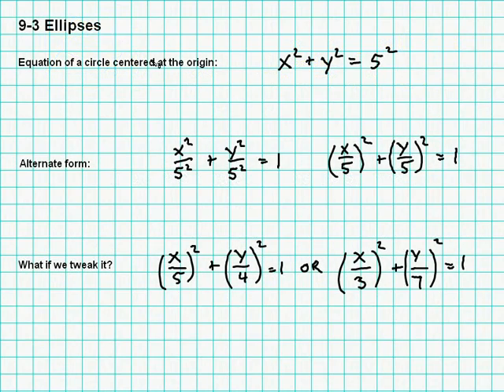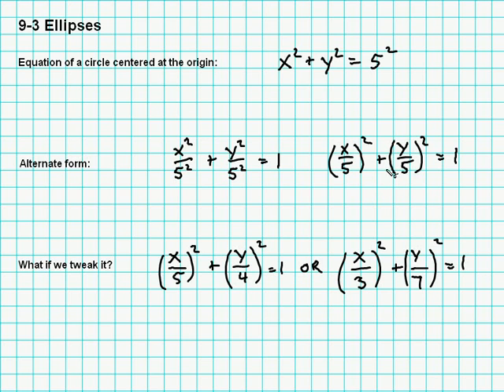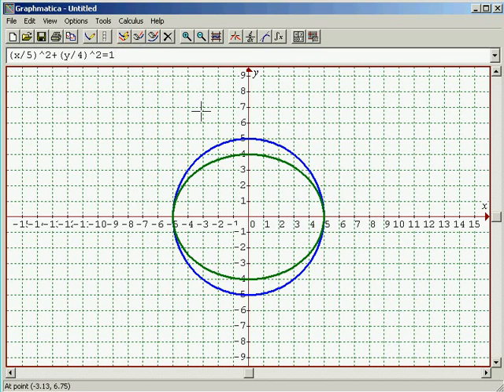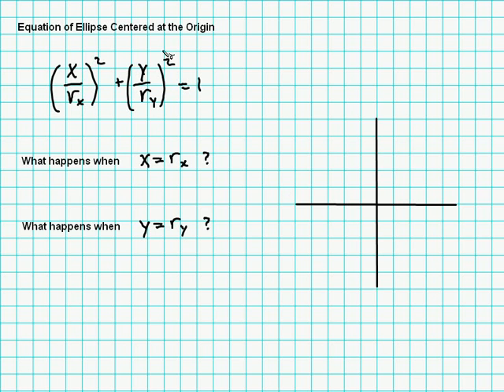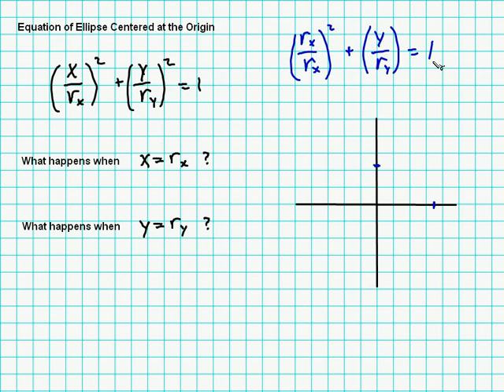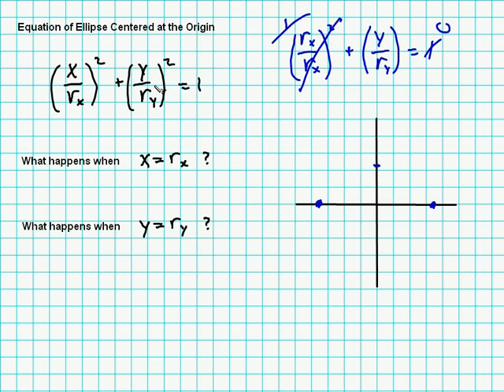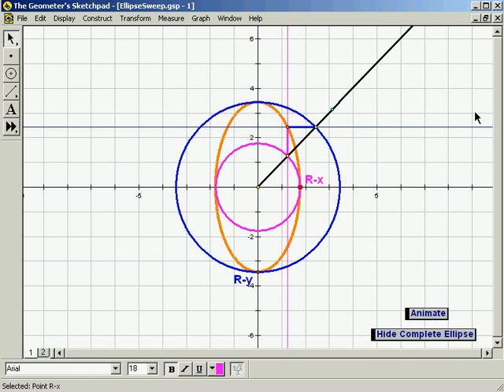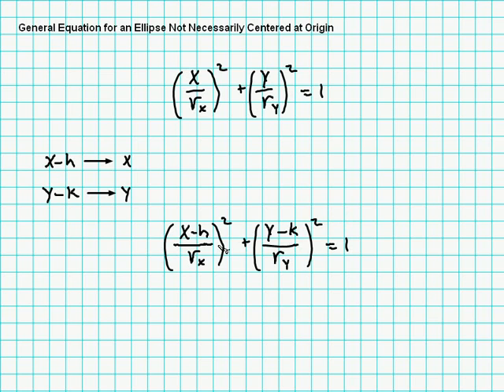HSC Algebra 2/Trig: Chapter 9-3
This video lesson is from the Home Study Companion to Paul Foerster's Algebra and Trigonometry: Functions and Applications.  for more information.